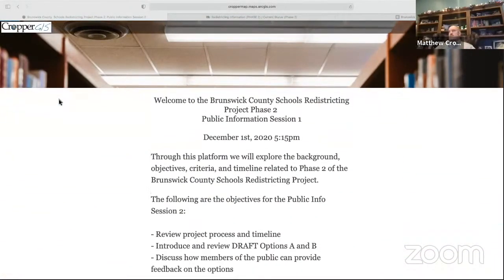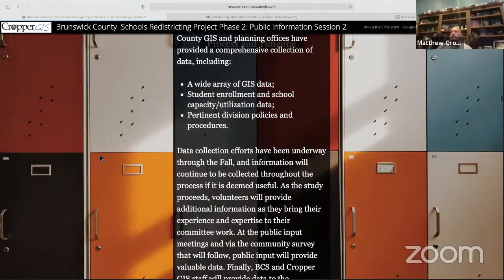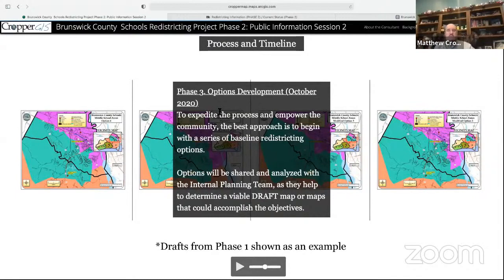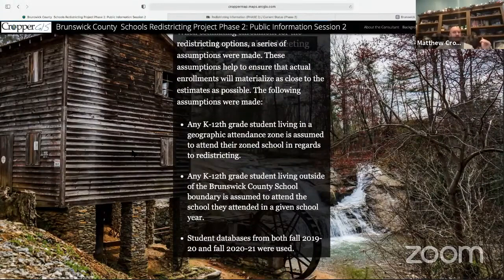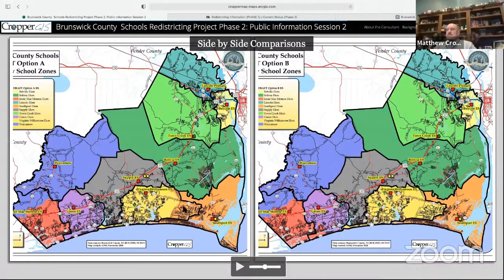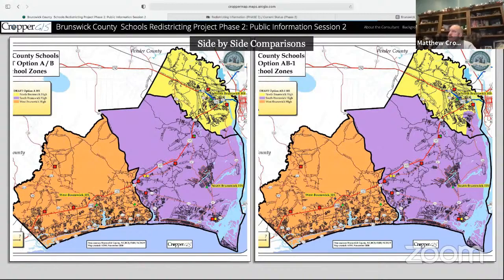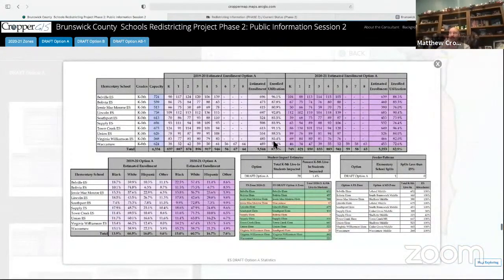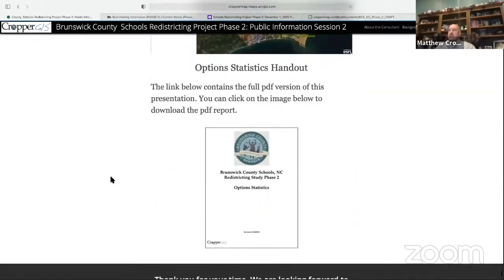Phase 2 Redistricting Study Public Information Session 2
This Draft Option presentation meeting took place on 12/01/2020 to show the public the initial draft map options.